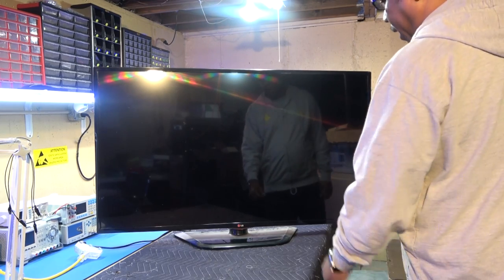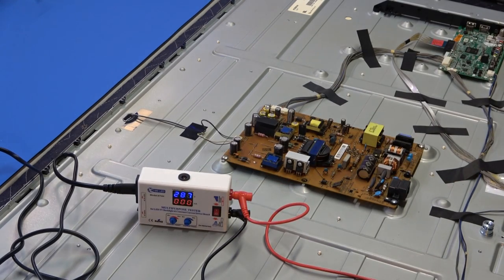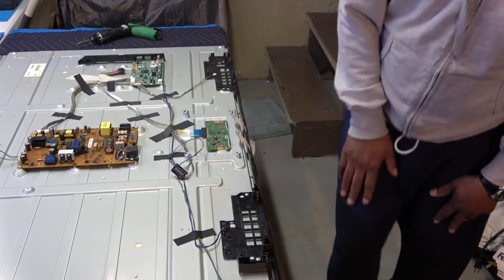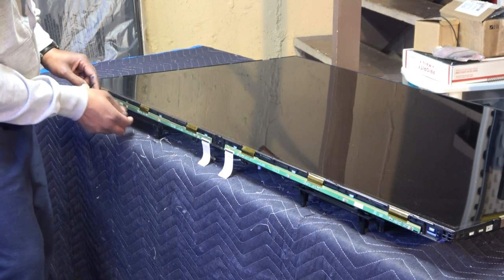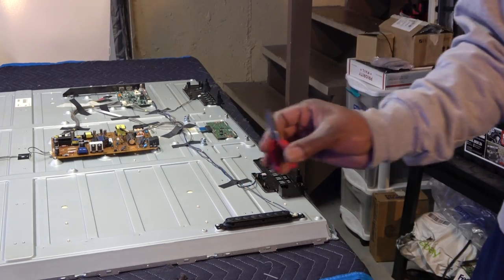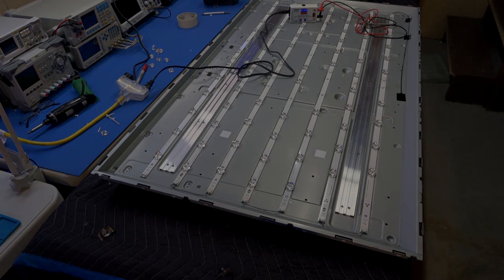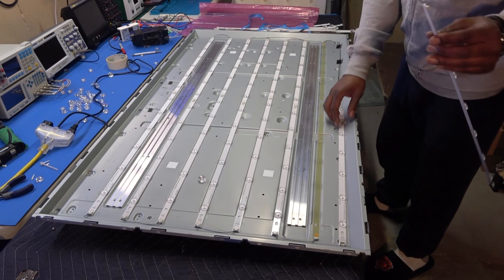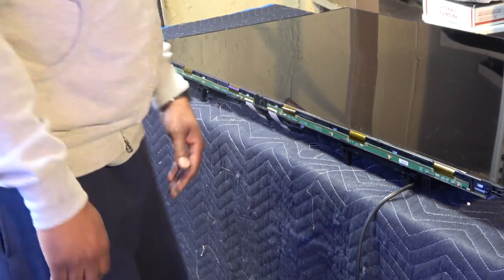LG 55 inch led TV, quick screen flash only, no picture. LG 55LN5200 TV repair.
This is  an LG 1080p Led TV  model 55LN5200 that powers on but the only thing you'll see is a brief, very dim flash on the screen and then the screen stays black and may still have sound. Other similar LG TV models that may have this problem include 55ln5100, 55ln5400, 55ln5600, and 55ln5700 model televisions.
The problem is an open led light on one of the back light strips. Because this TV is almost 8 years old, instead of replacing the one bad led light, we will replace all the led back light strips in the TV.
The backlight strips for this television are relatively inexpensive and makes this repair cost effective.
In this video I will show you step by step how to disassemble and reassemble the television. During this time we will replace all the strips thus repairing this LG 55 inch television.

To order all the back light strips for this 55LN5200 or similar.

For In-Home service for the Chicagoland south area...
Marc-Anthony TV Repair.